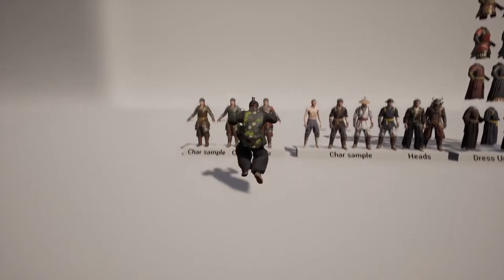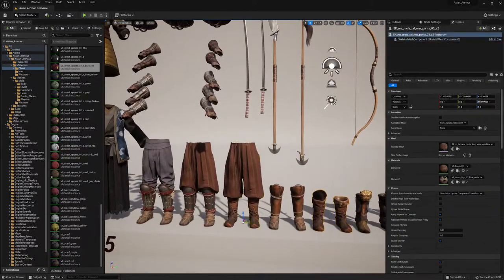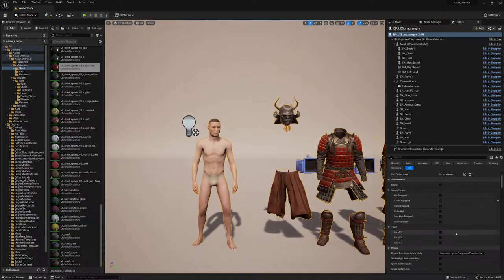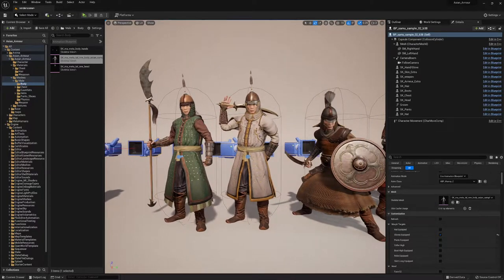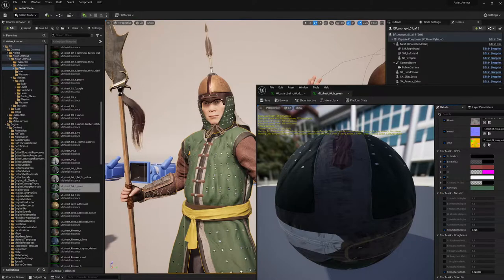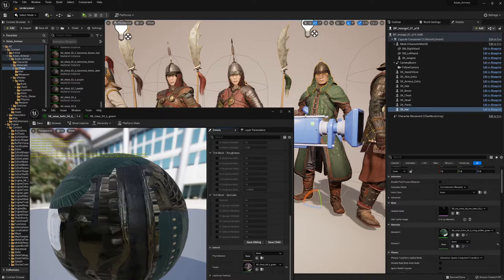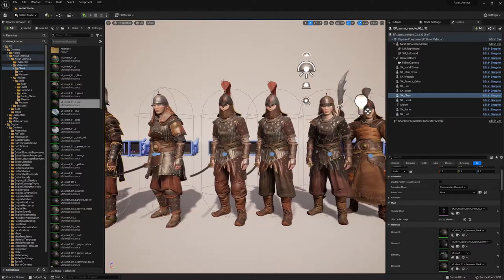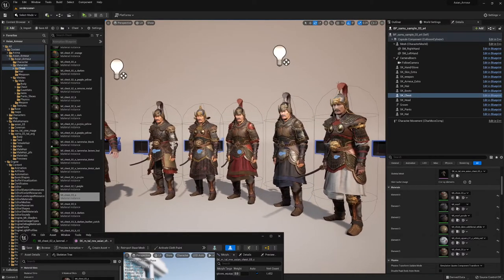Asian Armour introduction - Metahuman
Asian Armour is out now! Primarly build for the Ue5 Mannequin / Metahuman tal nrw proportions .
The product comes with  different clothings to dress up the characters to your liking.